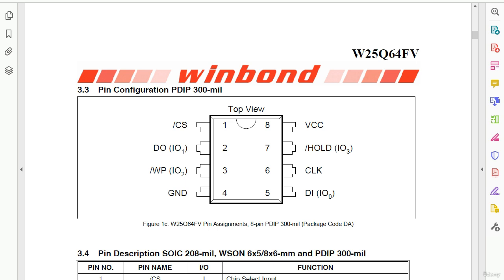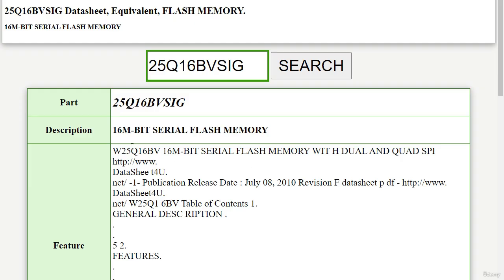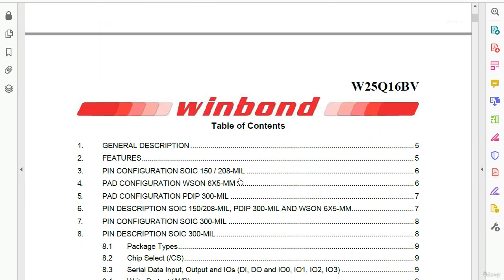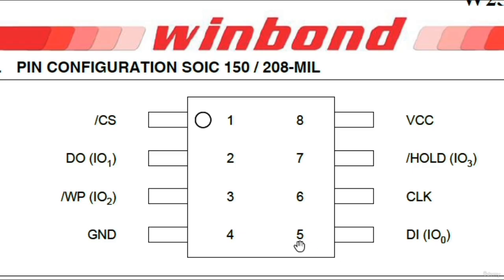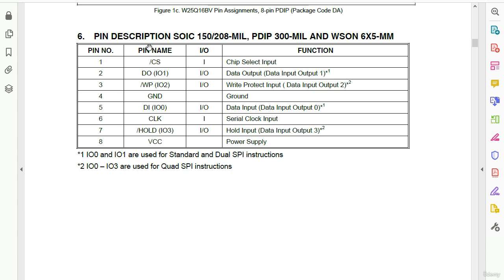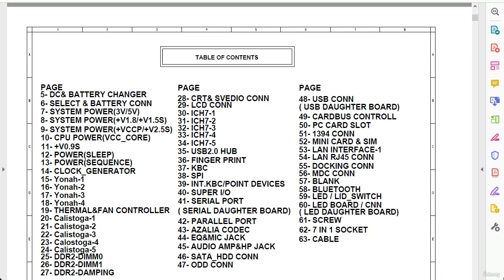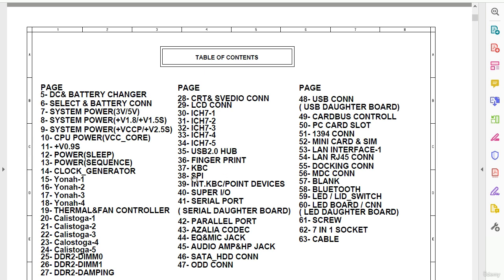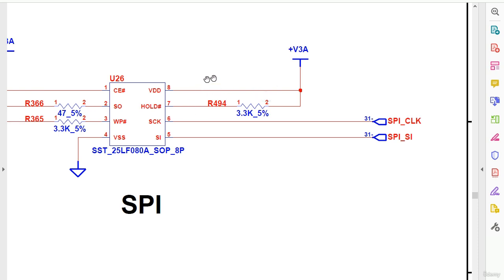5 BIOS Pin Configuration Circuit Diagram